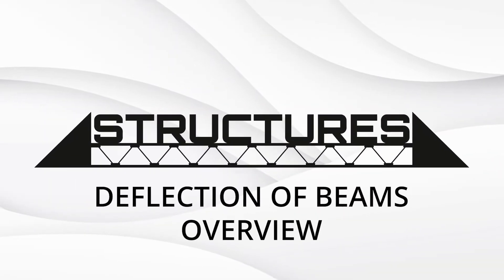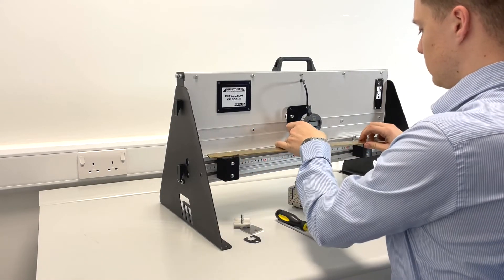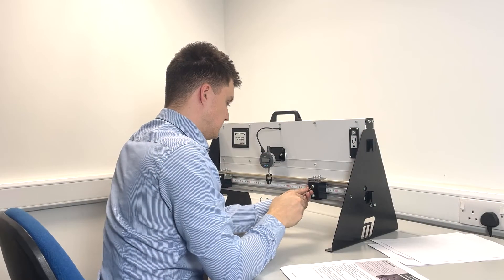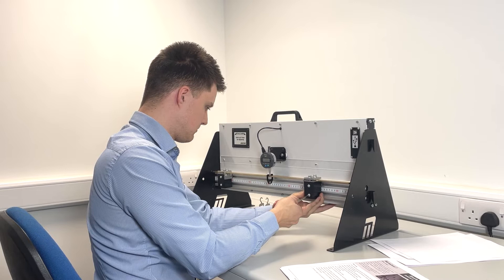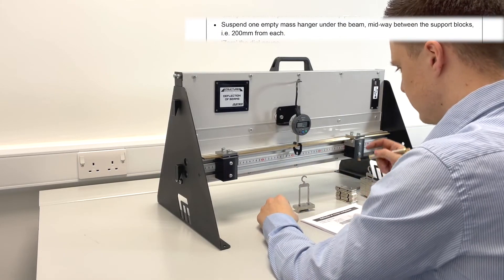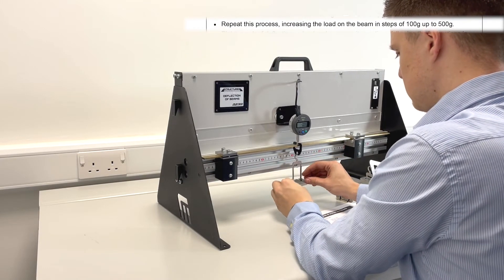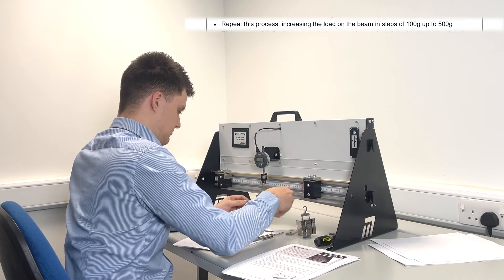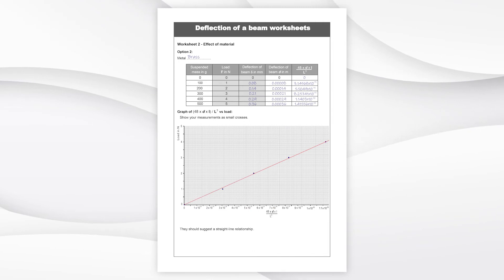Structures - Deflection of Beams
In this video, the student is working with the Deflection of Beams kit, in manual mode to follow an experiment in the workbook,